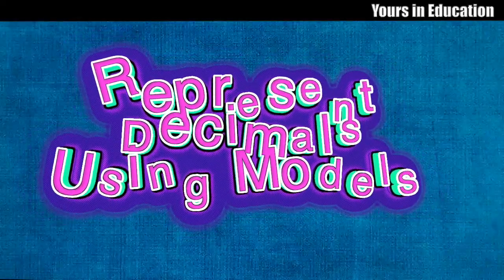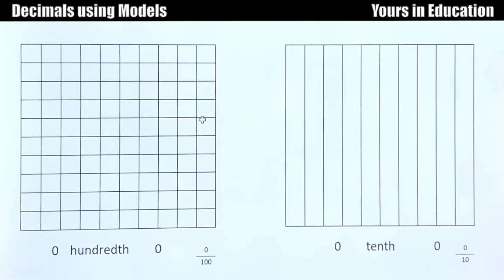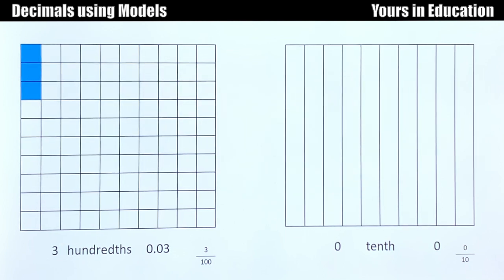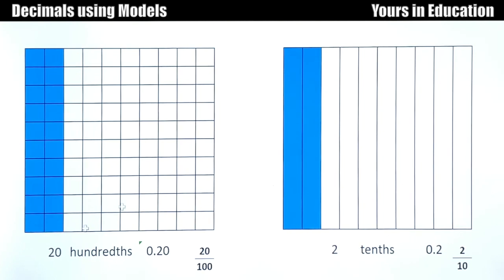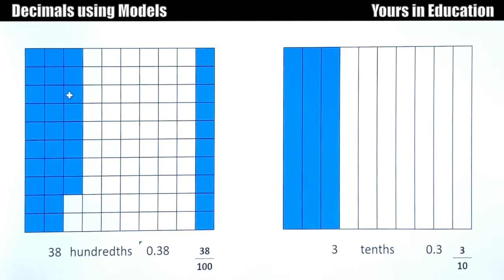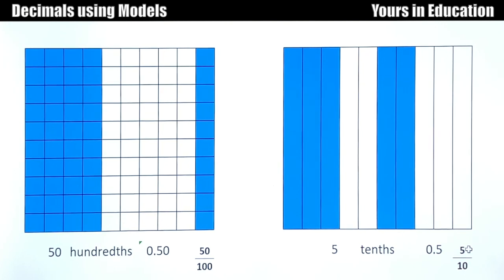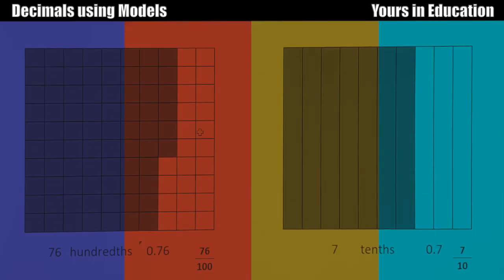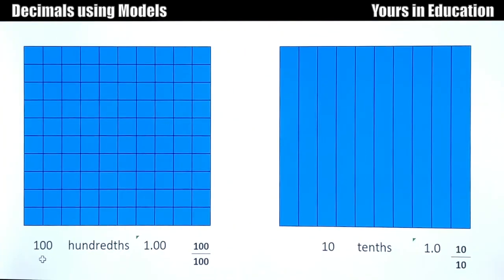Represent decimals using models - Decimals tenths and hundredths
Great resource for parents and teachers to complement their lessons.
If your student is learning decimals to the tenths and the hundredths, this lesson will help understand that concept.